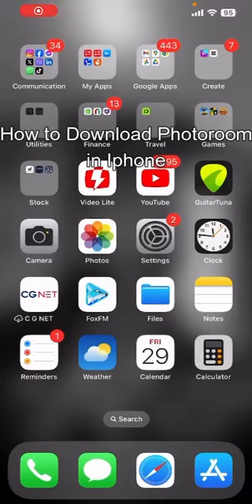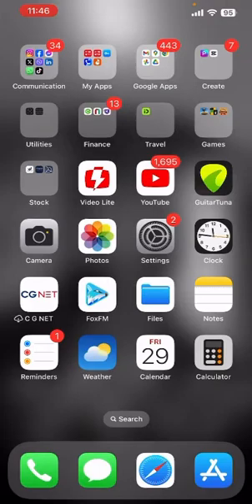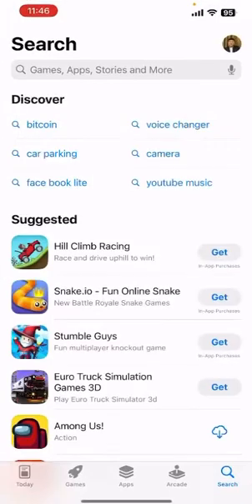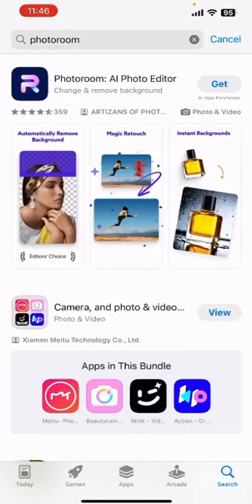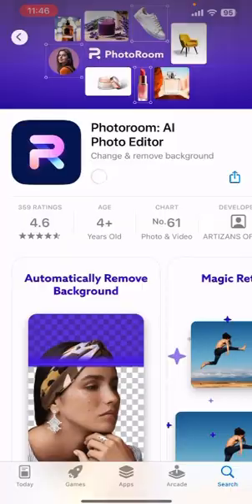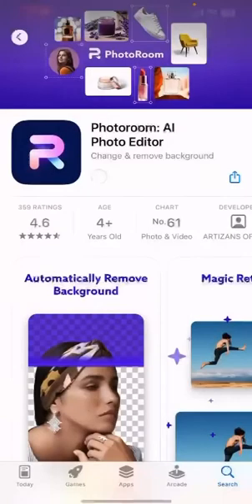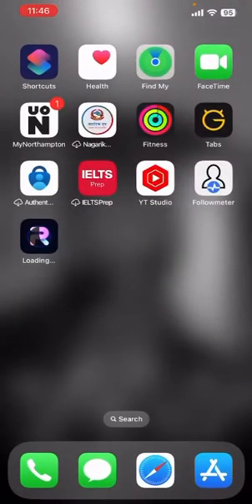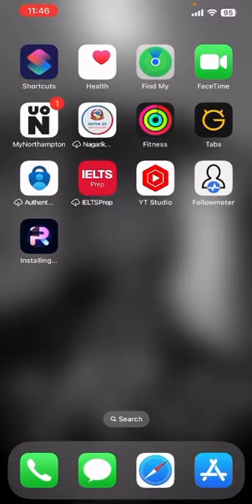How to Download Photoroom on Iphone (2024) | Install Photoroom in Iphone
Enhance your photos like a pro with Photoroom on your iPhone! This video will guide you through downloading Photoroom from the Apple App Store. Start using powerful editing tools to transform your photos. Each description is tailored to the specific tutorial, providing viewers with a clear idea of what to expect from the video and motivating them to watch and engage with the content.